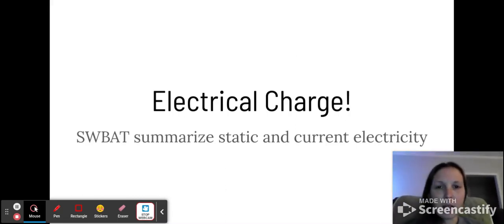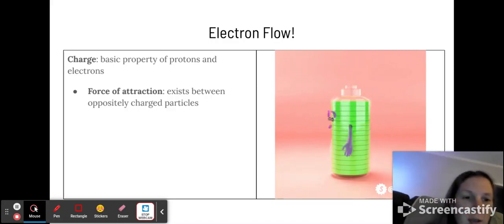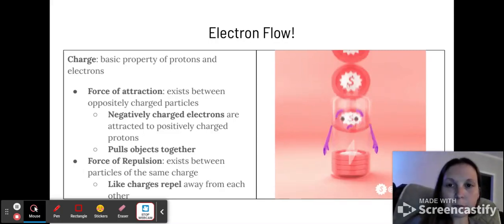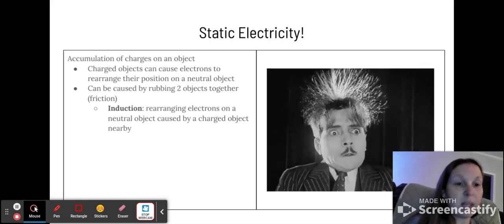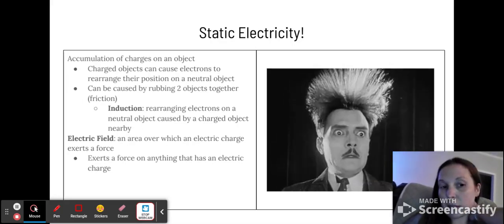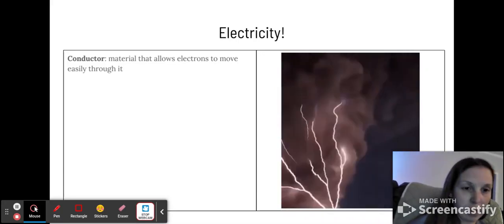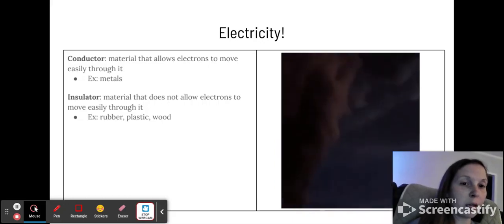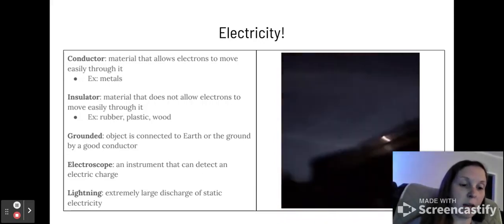10.1 Electrical Charge - PS